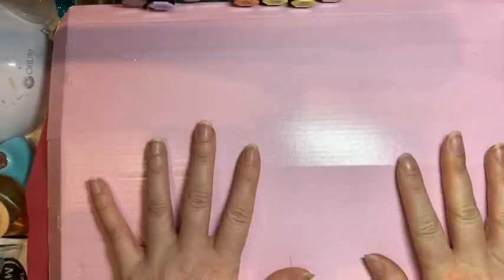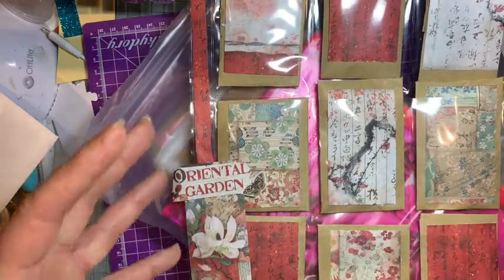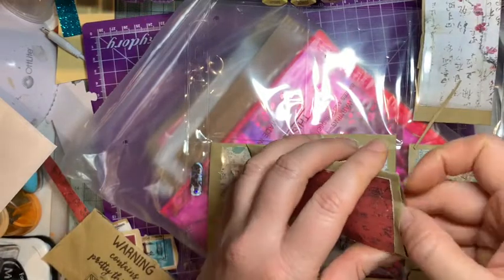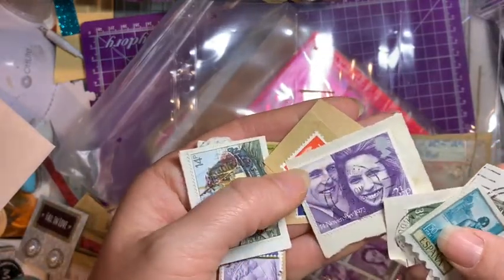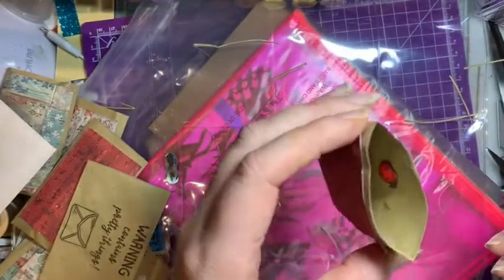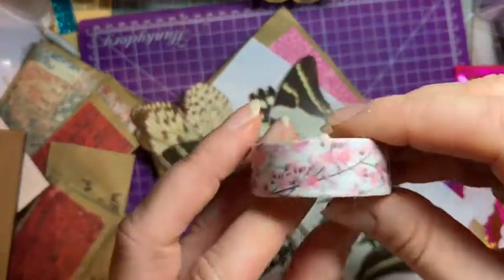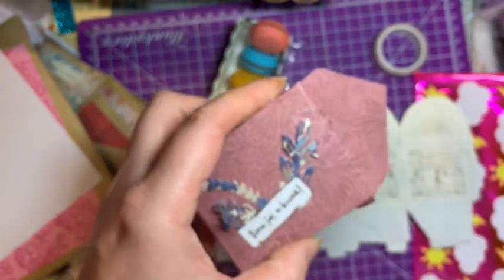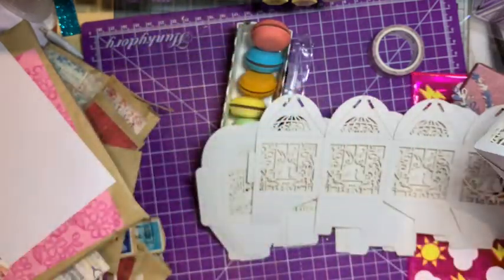Happy Mail Swap with AntonioMakes